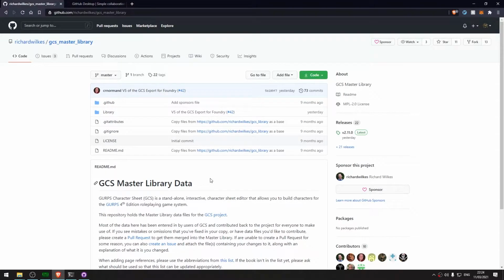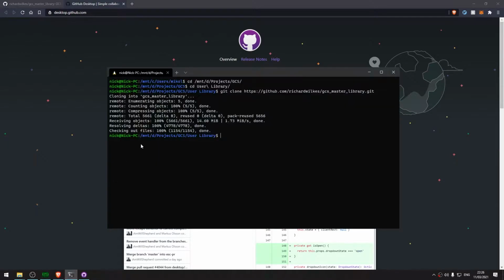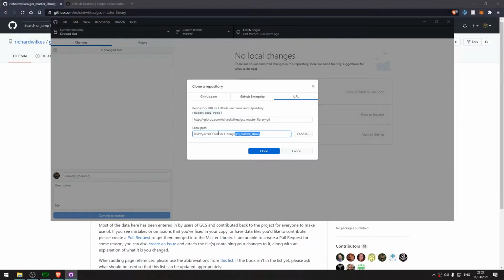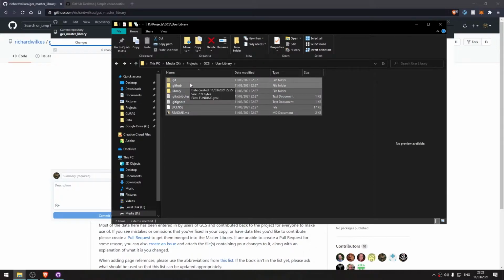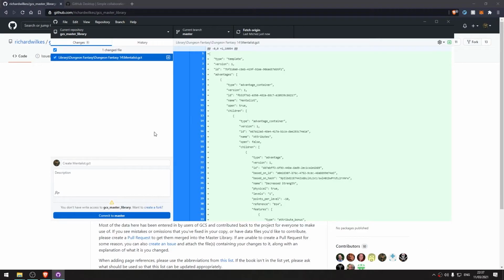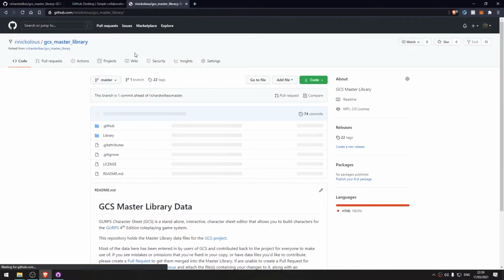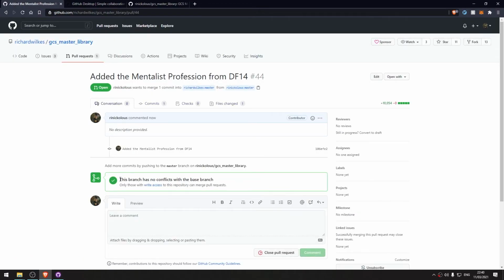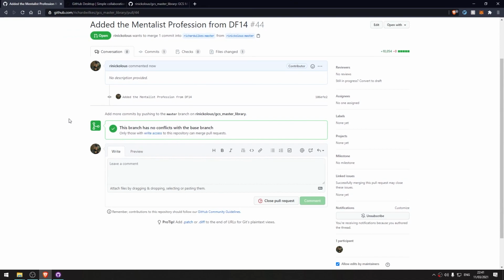Submitting changes to the GCS Master Library